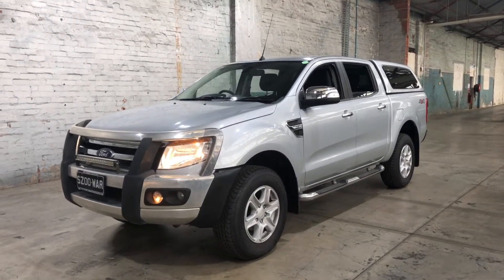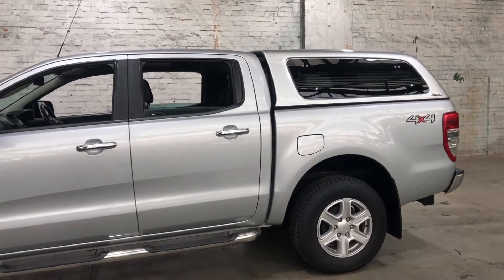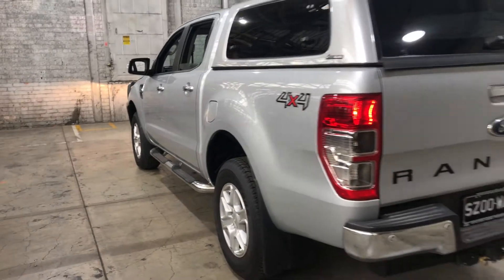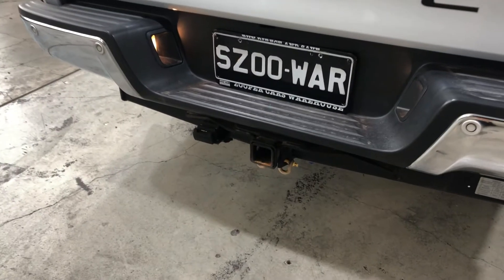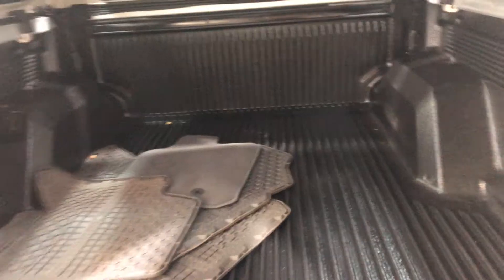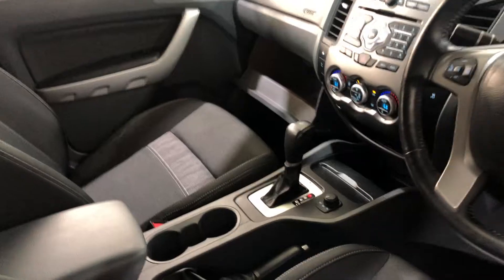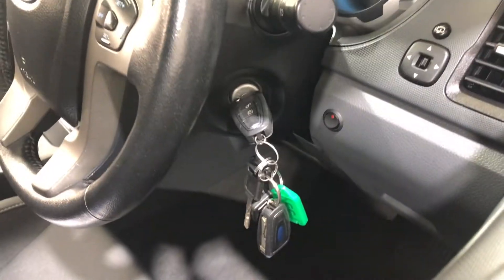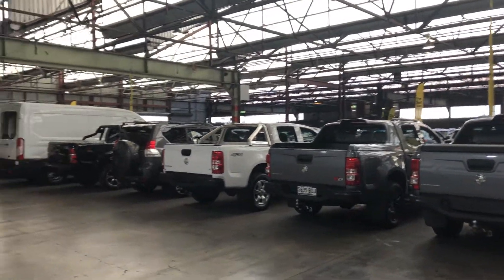2015 Ford Ranger PX XLT Double Cab Silver 6 Speed Sports Automatic Utility #50944